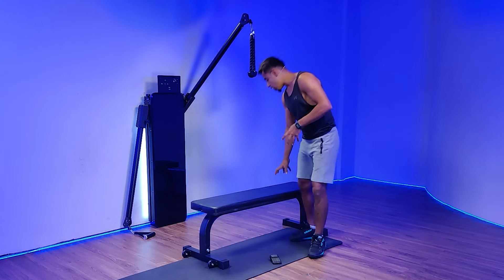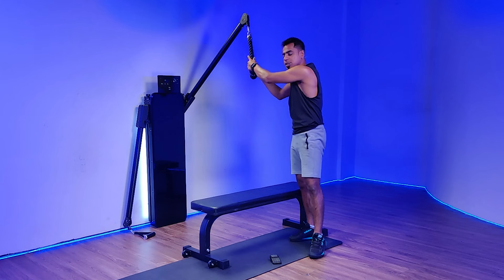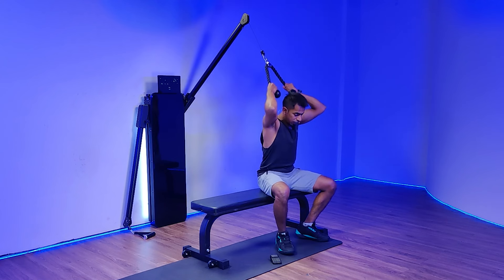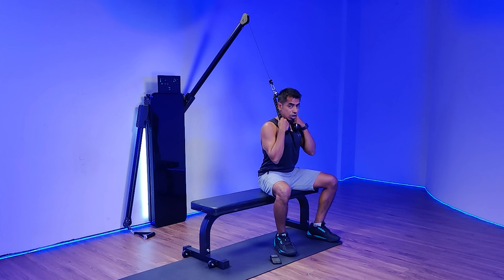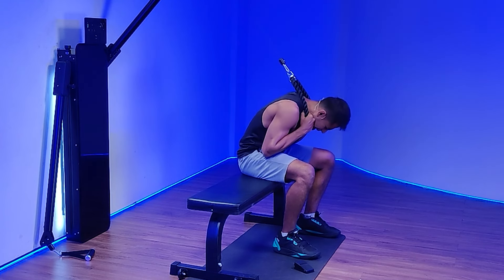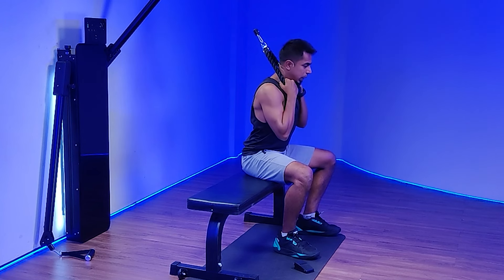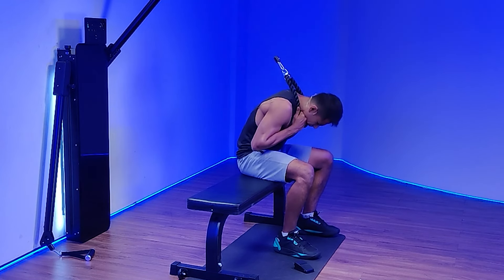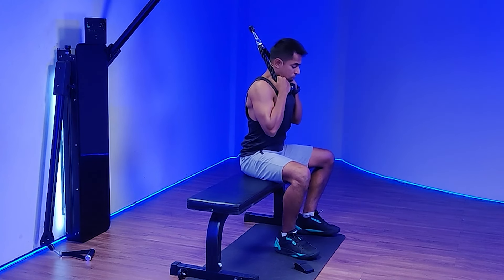Seated Cable Crunches | Aroleap X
Seated Cable Crunches are an effective exercise for targeting the upper and lower abdominal muscles. By using a cable machine, you add resistance to the crunch movement, which helps to increase muscle activation and build a stronger, more defined core. This exercise also engages the hip flexors and improves overall core stability. Incorporate Seated Cable Crunches into your routine to enhance abdominal strength and achieve a more sculpted midsection.